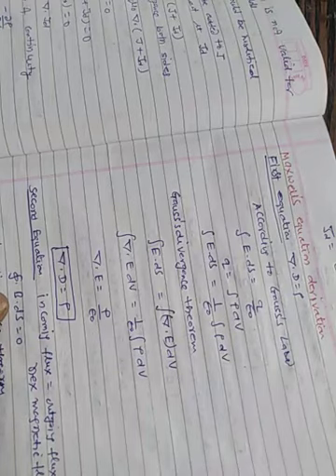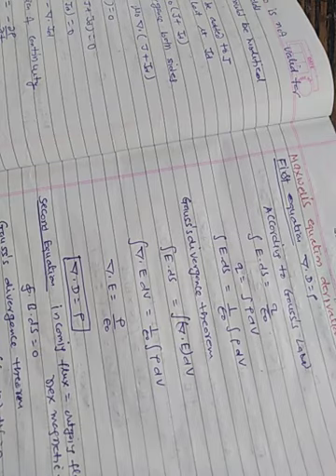Lecture 4 of Electrodynamics by Dr. K.C Jain